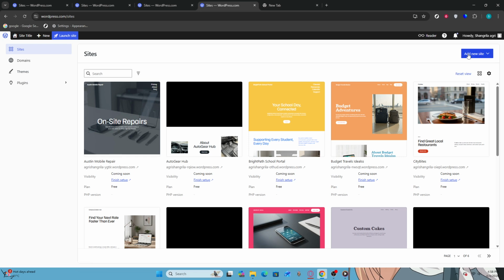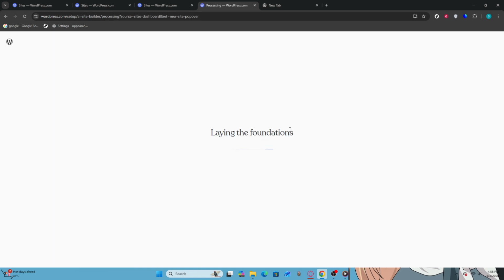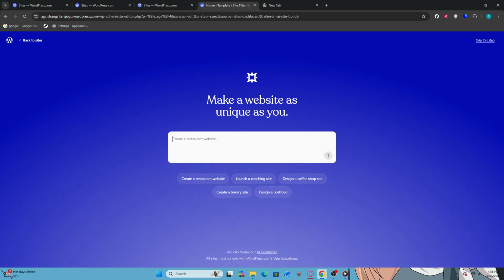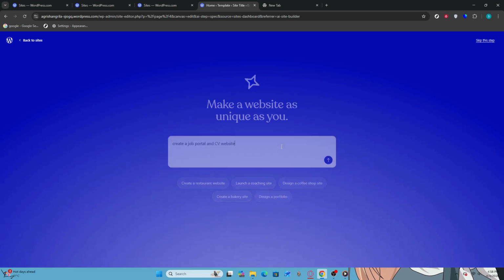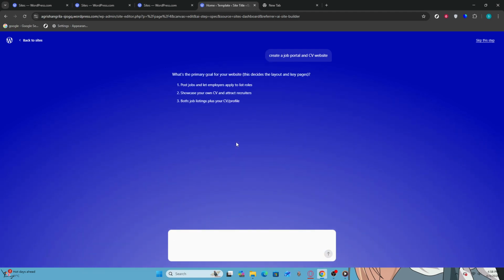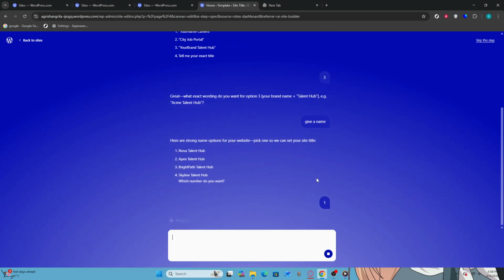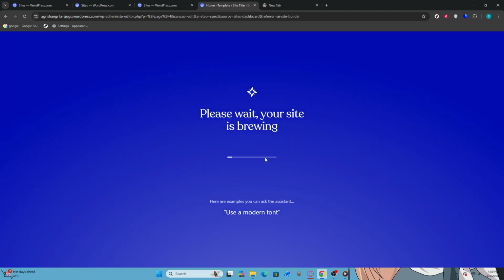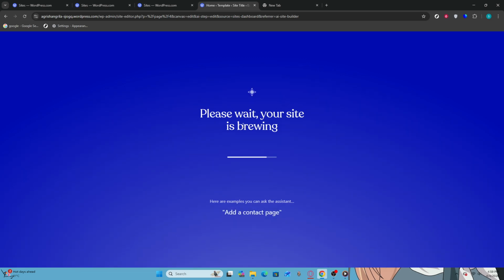2026 How to create a job portal and CV website with WordPress using careerfy theme[LATEST GUIDE]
In today's Video we cover, How to create a job portal and CV website with WordPress using careerfy theme.